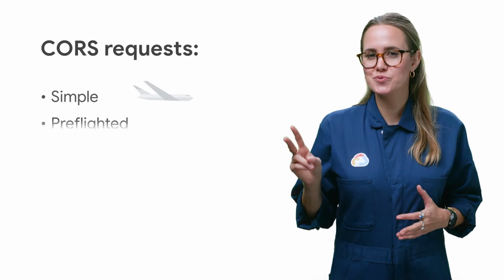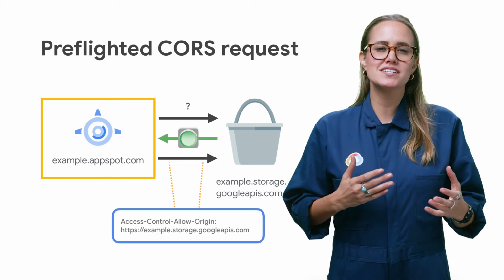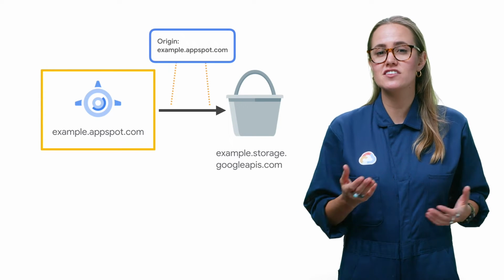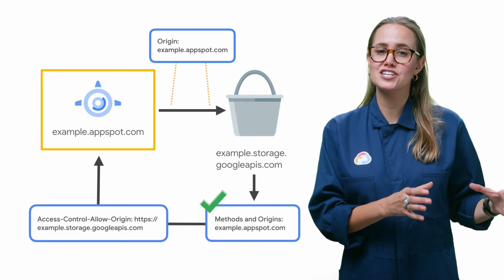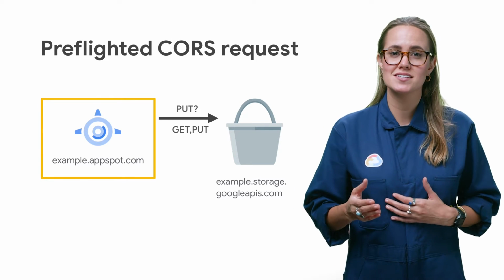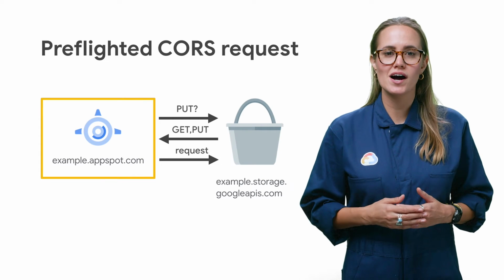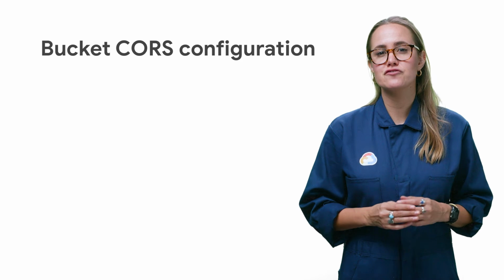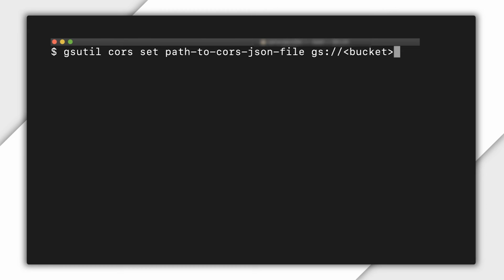GCS Bytes - Serving data - Dealing with CORS (part 2)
Last week we established that CORS is more misunderstood than full-on monster. Today, we’re diving a bit deeper, learning about 2 types of CORS request, and configuration.

Product: Cloud Storage; fullname: Jenny Brown;